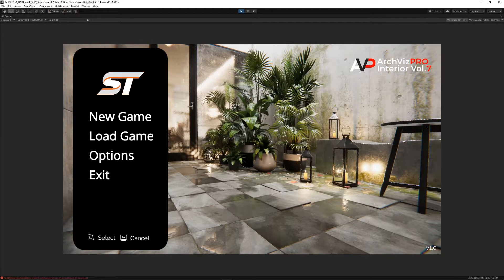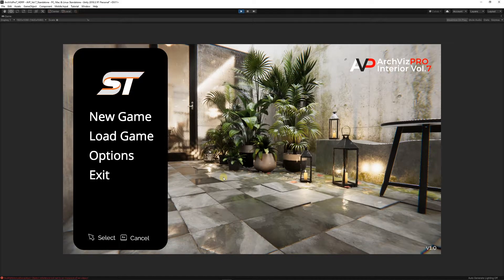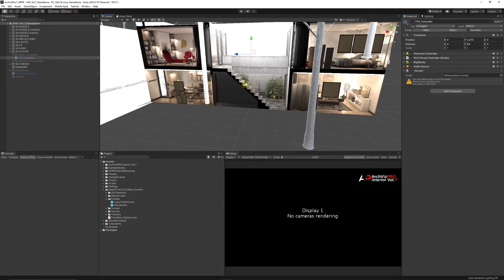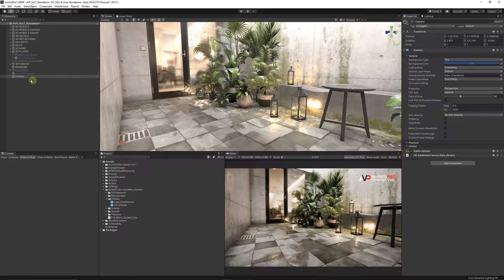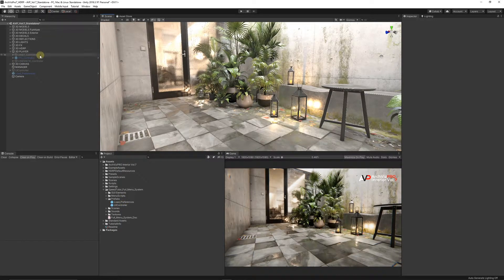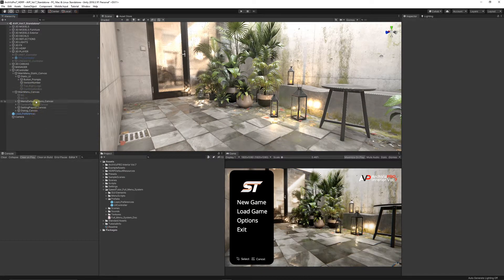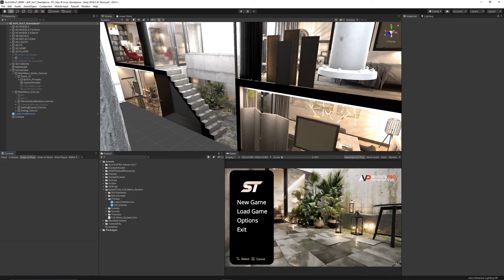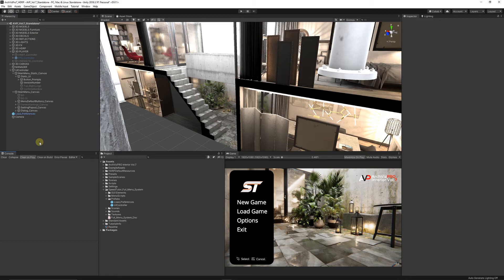Creating a MENU BACKGROUND in Unity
I show you how to overlay your menu on top of game-play or dynamic environments to create an interesting look! Overlaying your canvas to create a moving background.